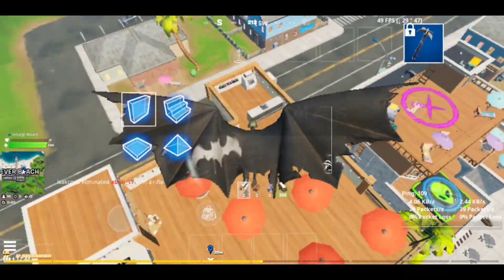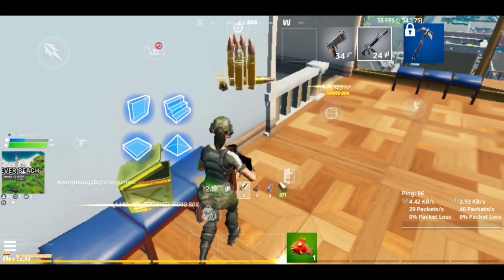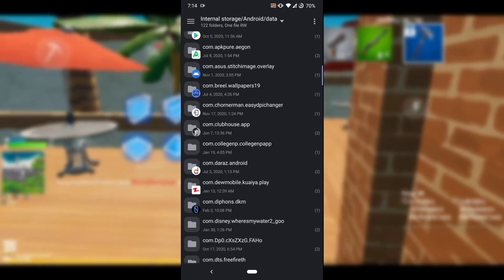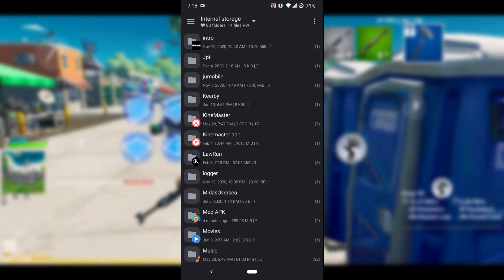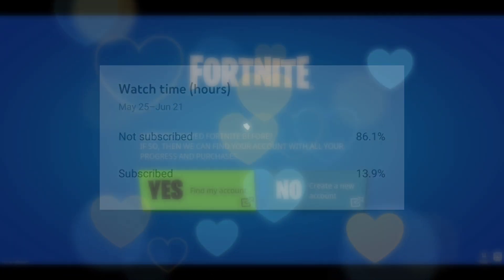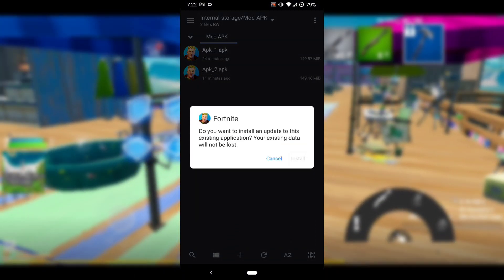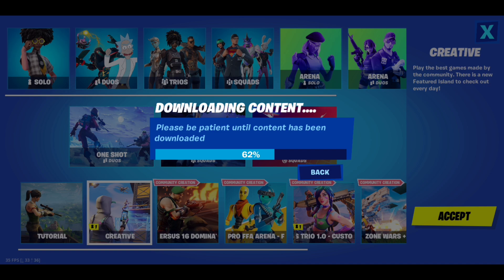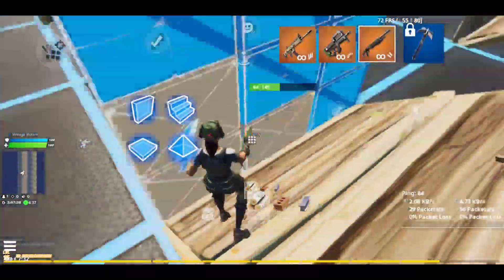*NEW* Fortnite ANDROID 60 FPS SEASON 8 | No ROOT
Fortnite android 60 fps , fortnite season 8 , how to get 60 fps without root , fortnite mobile 60 fps , fortnite mobile 60 fps apk , fortnite android 60 fps apk , fortnite android season 8 60 fps apk , fortnite mobile mod apk. if these are some of your queries then this is the perfect video for you guys